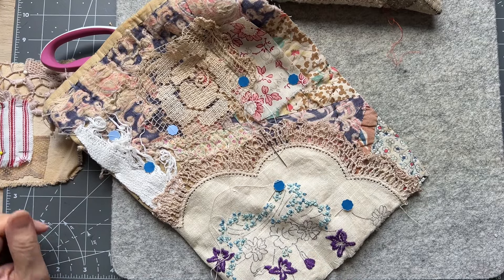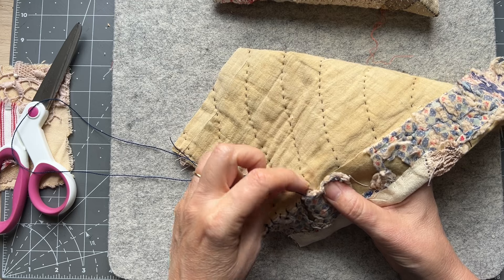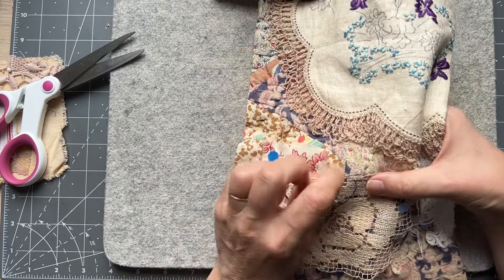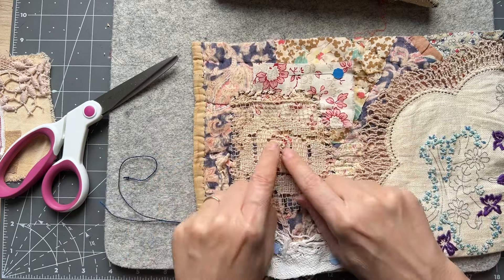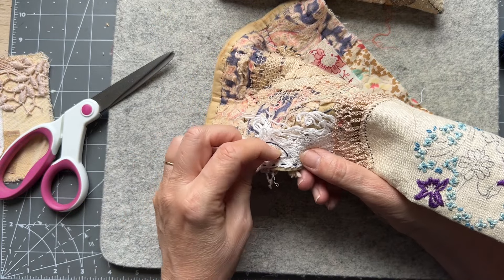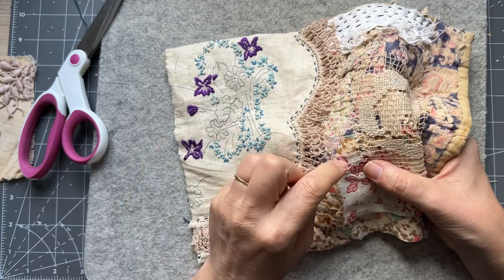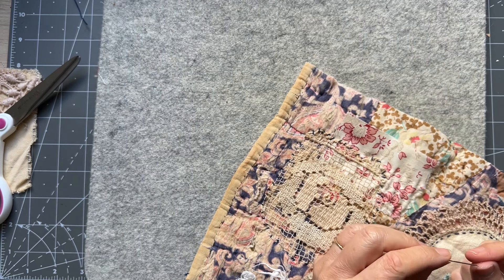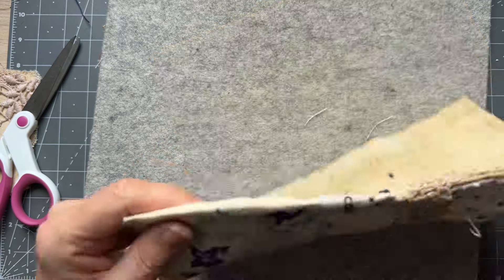roxysjournalofstitchery | Vol 5 Ep 45 | Working on PROMPT #6 !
Here we are with roxysjournalofstitchery Vol 5 . We are excited to be working on our new project for the first half of 2024. We hope you like it and enjoy creating along with us! Today we are working on PROMPT REVEAL for RJOS Vol 5

We look forward to seeing your mood boards both on Instagram and in the Facebook group. The # remains the same as before roxysjournalofstitchery .

1600S BOOK PAGE PACKS

1800s book page packs

HEMP PACKS

MIXED FABRIC PACKS

REMEMBER: we are just using the roxysjournalofstitchery

Sarah will show you some different techniques and ideas!

SARAH'S ETSY

Thank you so much for following us on this wonderful, fun journey!!!

We are so pleased to have you all join us!

If you decide to do so please share your work on Instagram using the following #'s